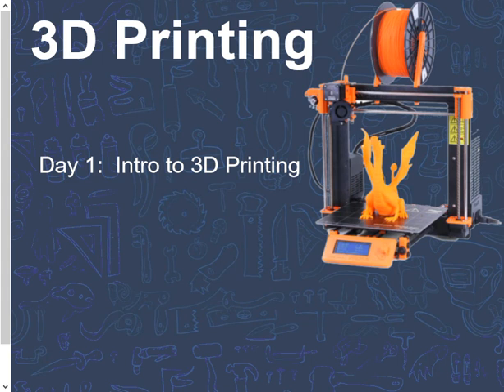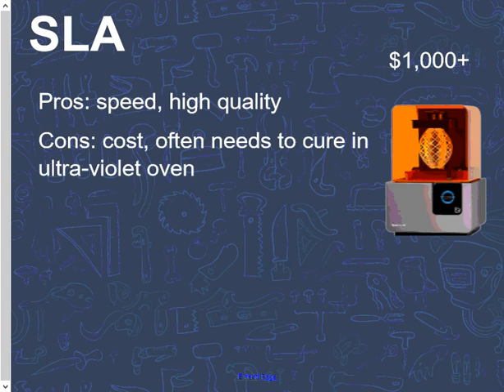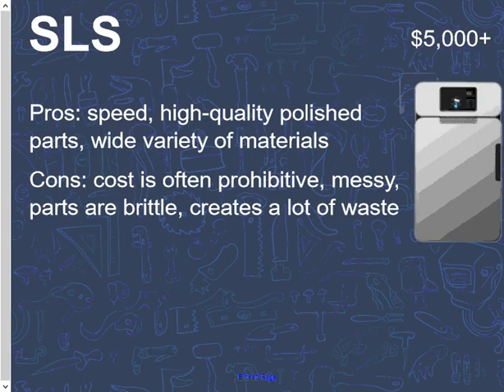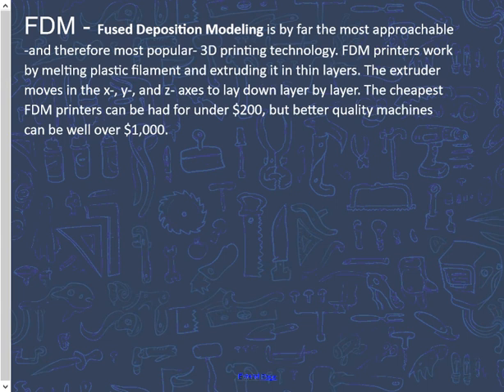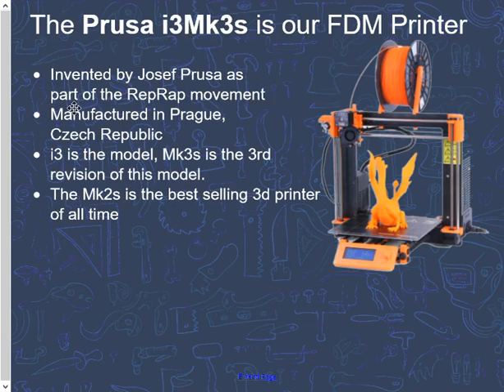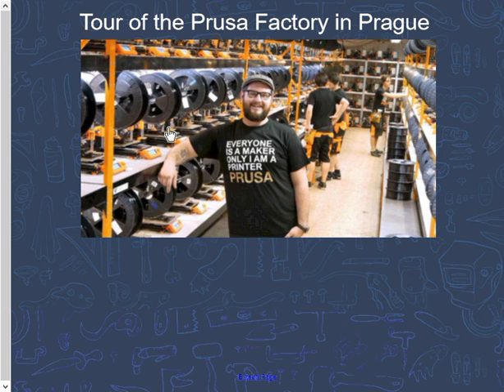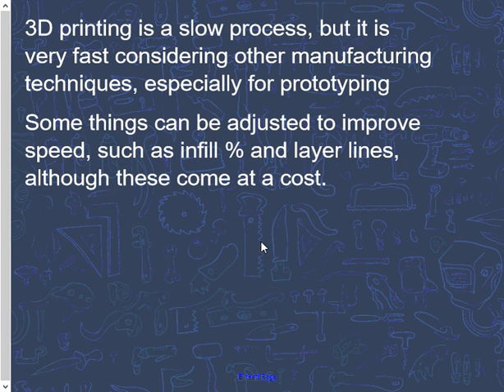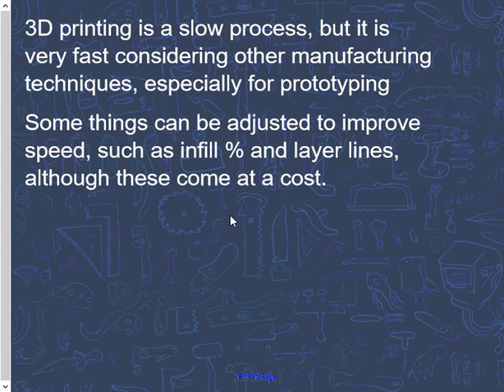Intro to 3D Printing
Introduction to the 3D Printing Unit. Please have your note packet ready before you start this video.